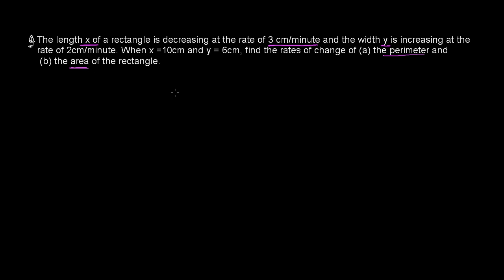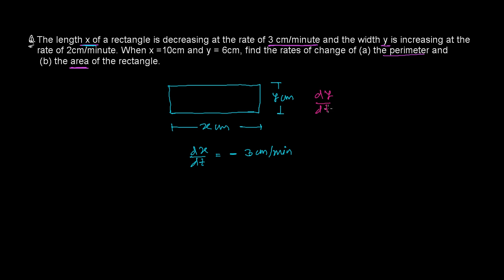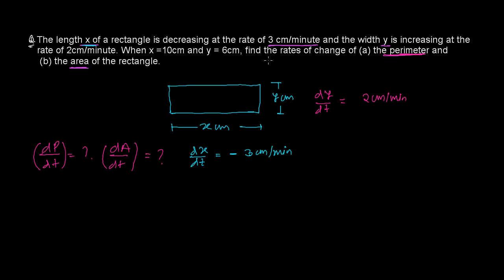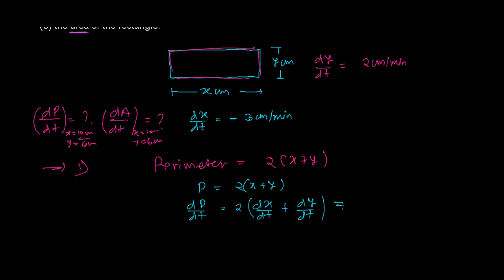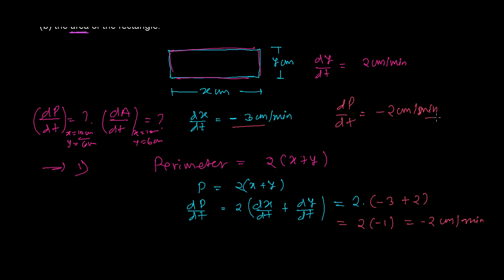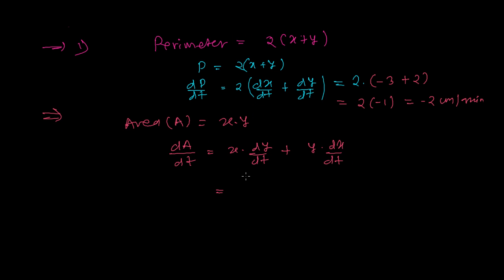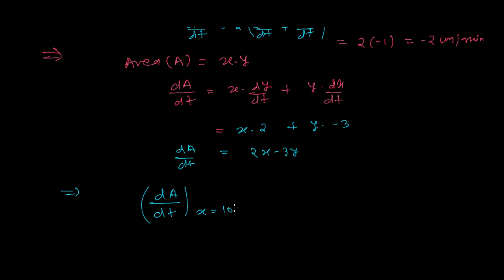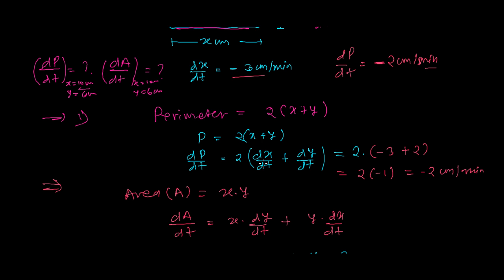Rate of Change of Perimeter & Area of Rectangle - Application of Derivative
Application of Derivative -We can find the rate of change of perimeter of rectangle or rate of change of area of rectangle by applying the concept of derivative. Simply by differentiating the perimeter equation both sides we will get the rate of change of perimeter of rectangle . Similarly we can differentiate the area function so that we will get the rate of change of area . If rate is positive it means it is increasing otherwise its decreasing...
I hope this application of derivative video lesson was helpful...